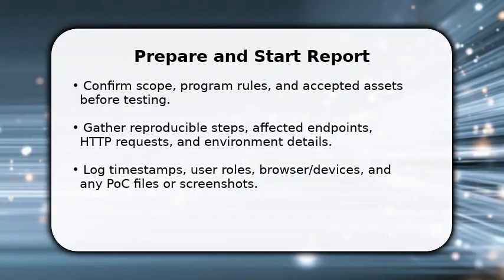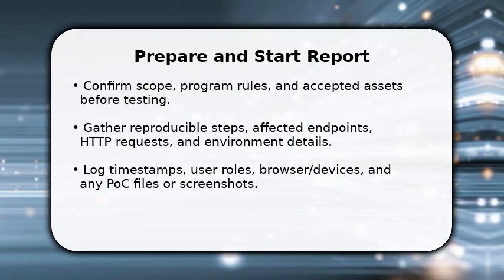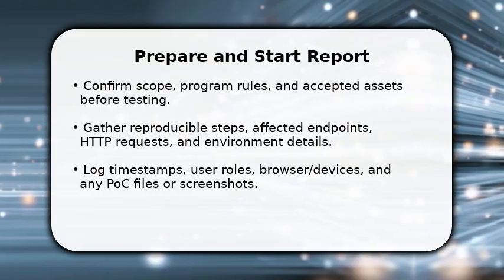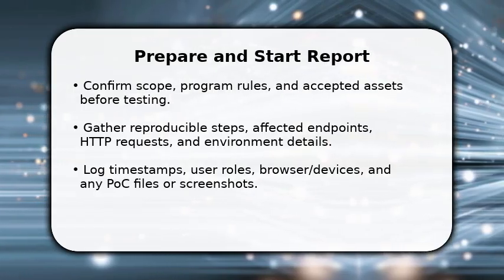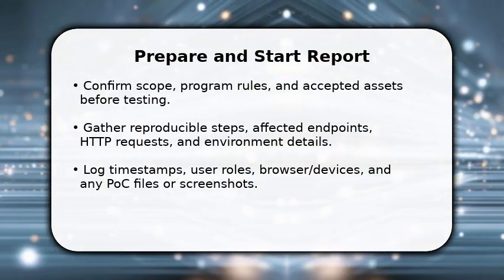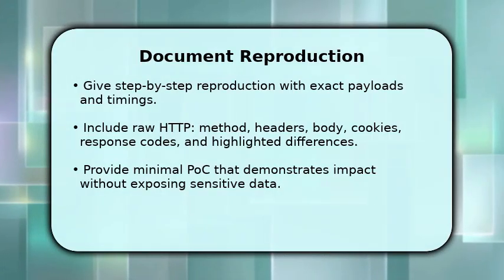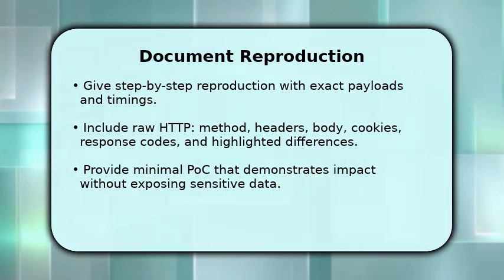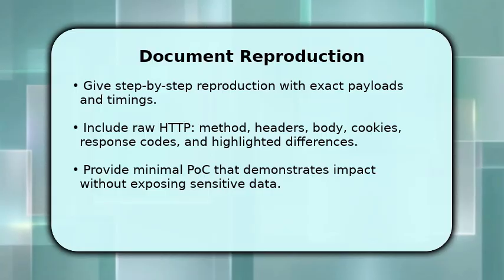How to Report Bug on Hackerone - Step by Step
Learn the detailed process of reporting a bug on HackerOne, including preparing your report and submitting it effectively. This guide provides clear steps to ensure that developers can quickly identify and fix issues.

report bug, HackerOne, bug submission, software testing, quality assurance, security vulnerability reporting, ethical hacking platform, debugging process, issue tracking